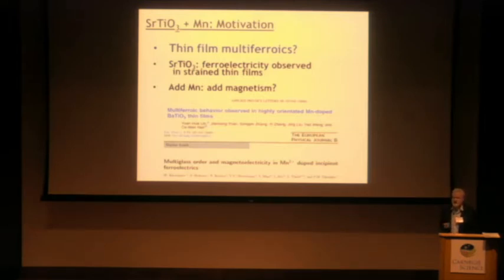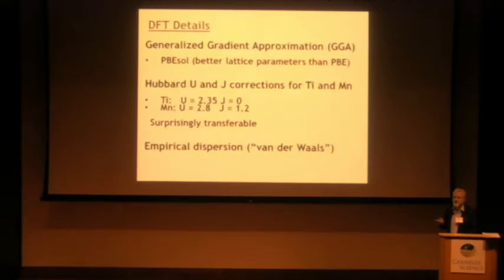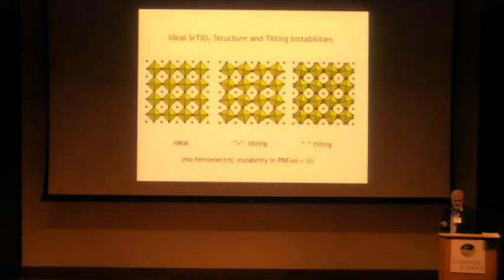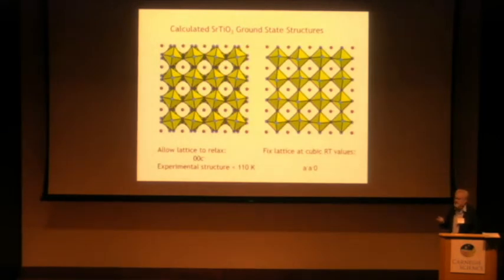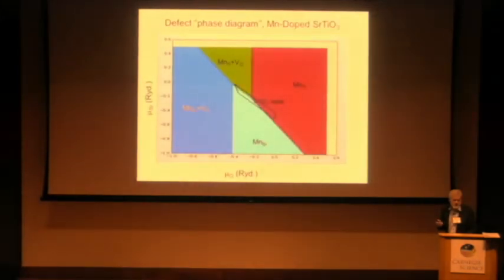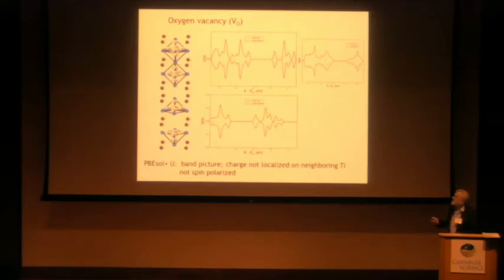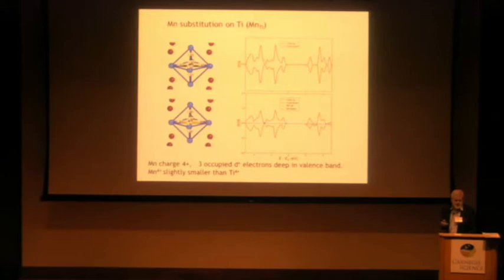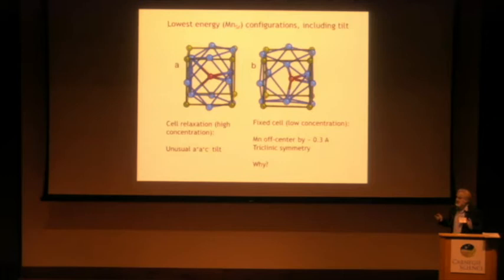Ferro2018.1.29.18.15 30 E Cockayne